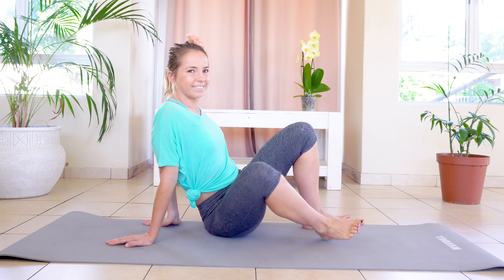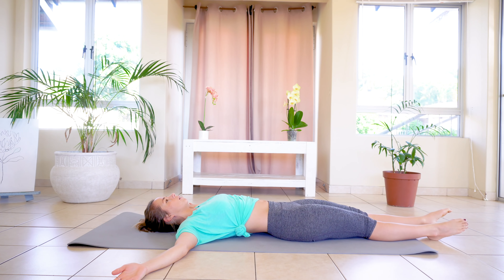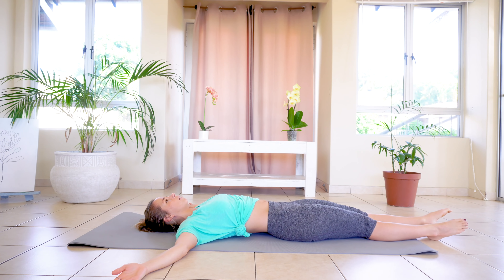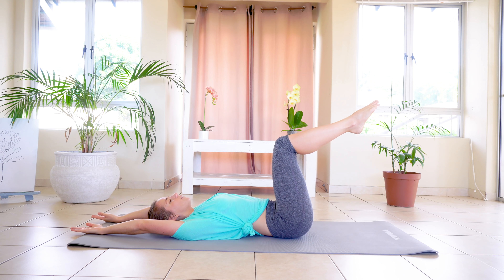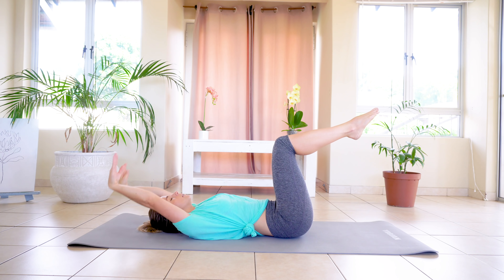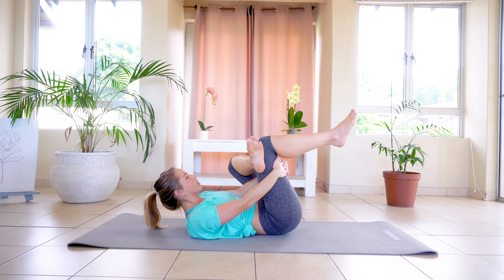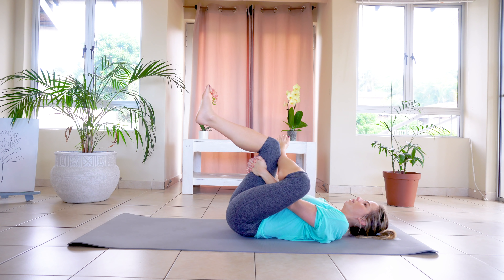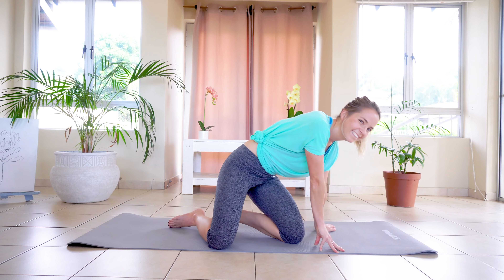PILATES 30 MIN FULL BODY WORKOUT (At-Home Pilates) Life Full of Zest Day 7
The PERFECT PILATES 30 MIN FULL BODY WORKOUT (At-Home Pilates) Life Full of Zest Day 7
Happy Friday everyone here is a perfect start to a perfect weekend hope you enjoy this full-body mat Pilates Workout Just for You. This is Day 7 of our 30-day special workout series  that we can do together during our self-distancing exercises that you can do at Home. So Join us Everyday for a great workout that will make you feel Healthy Happy and Beautiful. Life Full of Zest Day 7 is PILATES 30 MIN FULL BODY WORKOUT (At-Home Pilates) Life Full of Zest Day 7

This is a great PILATES 30 MIN FULL BODY WORKOUT At-Home Pilates Core Workout that you can do on a Mat at Home during the Coronavirus COVID19 Lockdown. Please stay safe Healthy and Strong at this time. Make sure you are looking after yourself by giving them time to get a great 30min workout full-body Pilates workout that will make you feel amazing.

We Hope You Enjoy This PILATES 30 MIN FULL BODY WORKOUT (At-Home Pilates) Life Full of Zest Day 7

We Hope You Enjoy PILATES 30 MIN FULL BODY WORKOUT (At-Home Pilates) Life Full of Zest Day 7